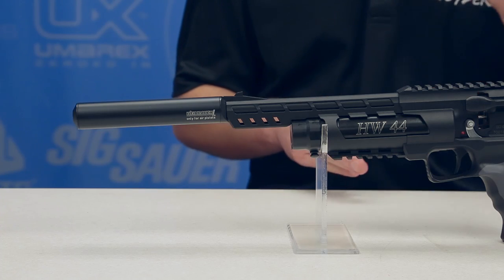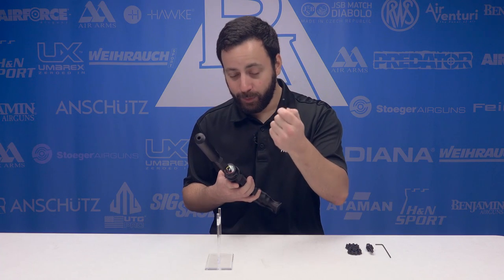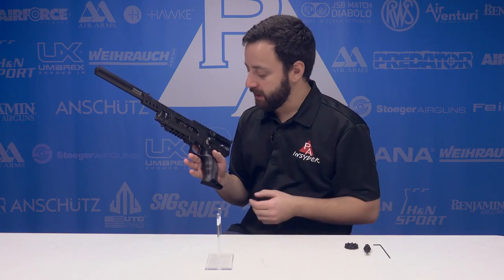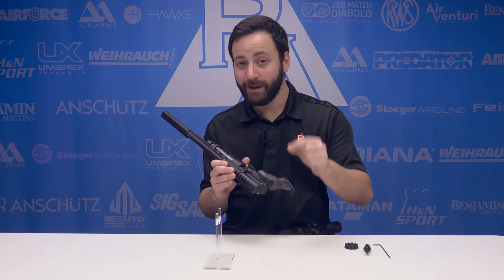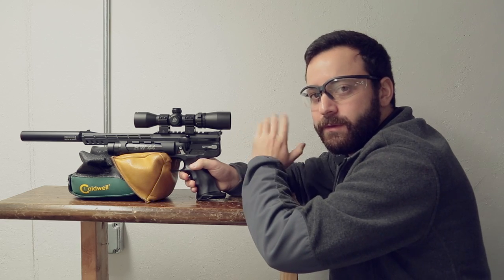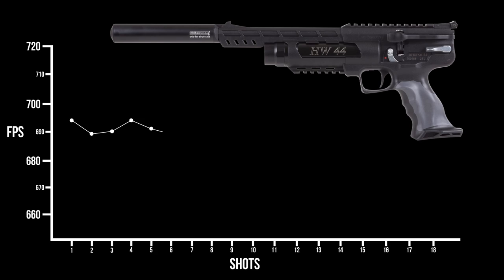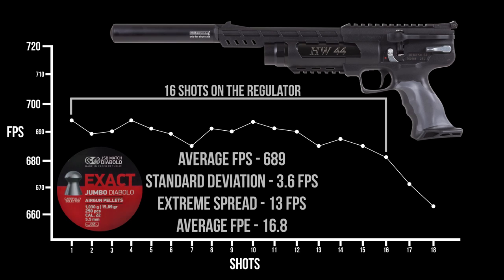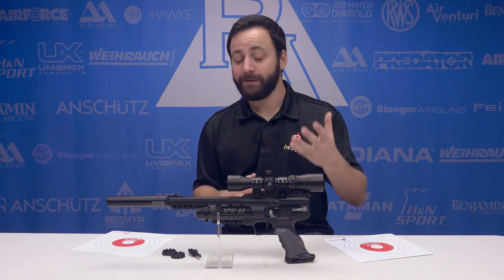Weihrauch HW44 Air Pistol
The HW44 is a PCP pistol destined for greatness in your backyard range.  Based on the action of their prized HW110, the HW44 gives airgunners the power they want and the accuracy they need for plinking and small game hunting.